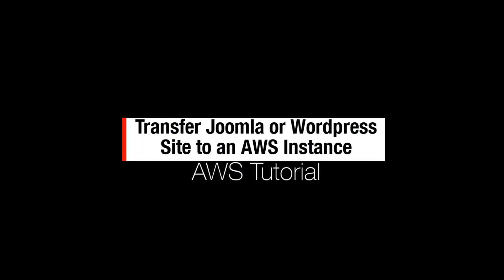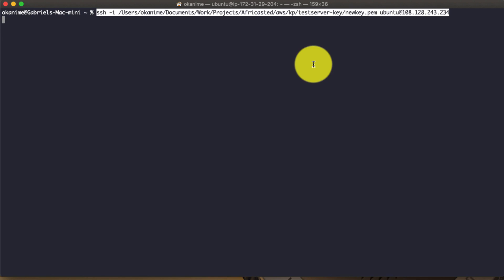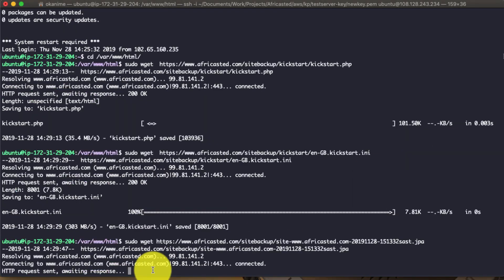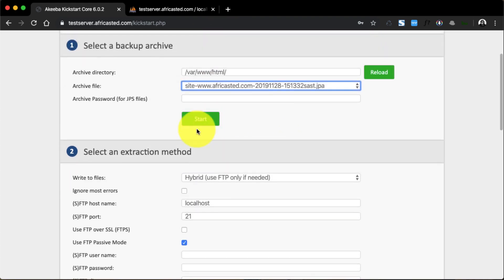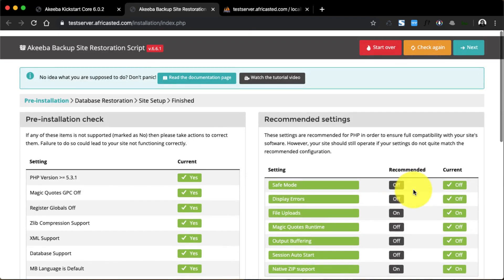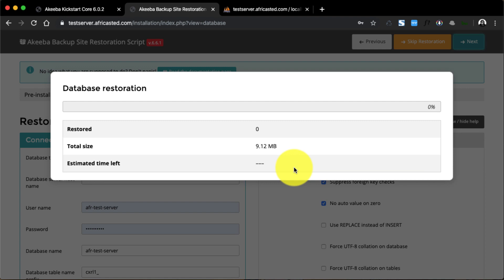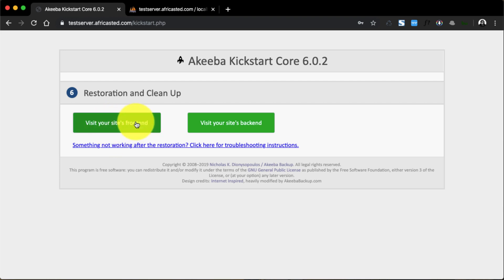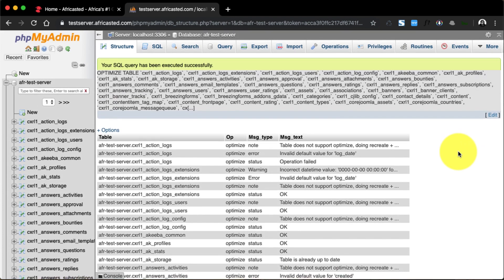AWS Site Migration: Transfer Joomla or WordPress to Ubuntu Instance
This is how to transfer your Joomla or Wordpress website to an AWS Ubuntu Instance. Our site was designed with Joomla 3.9.x the process is the same for a WordPress website.

We used Akeeba Backup to package the site files and database. There is also a WordPress version you can find it

to unpack the files and run the installation.